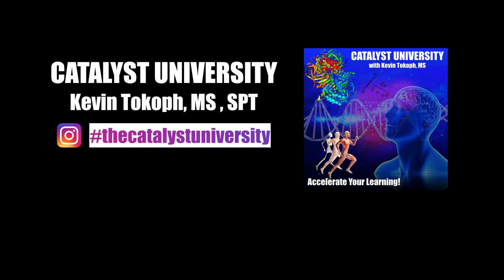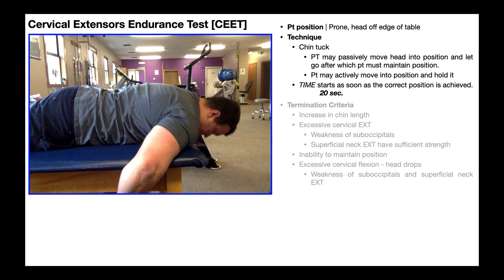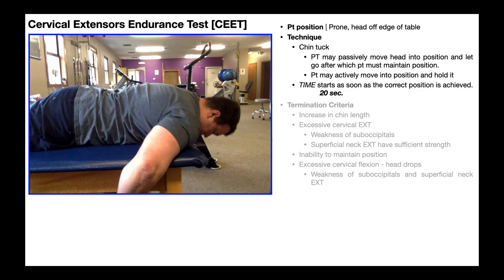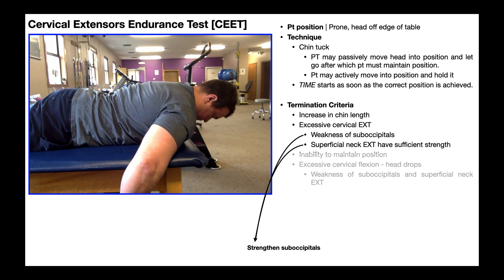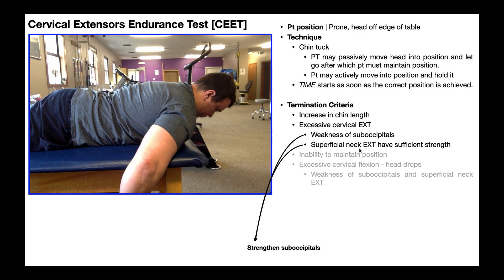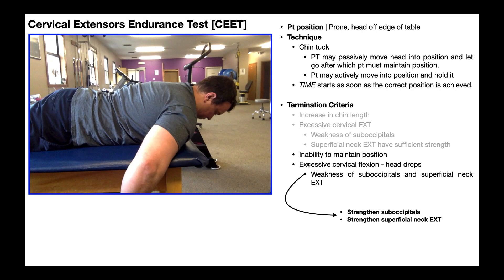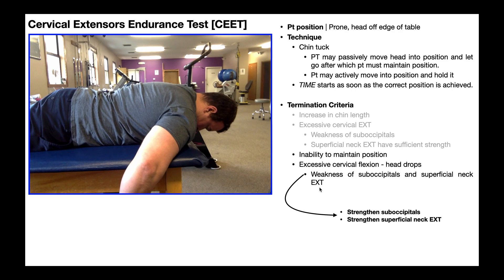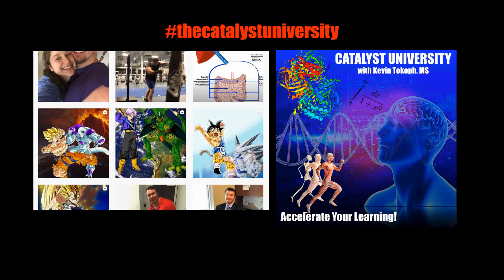Cervical Extensor Endurance Test (CEET) | Rationale & Interpretation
In this video, I demonstrate and explain the cervical extensors endurance test and and how to qualitatively determine where cervical extensor weakness exists based on the results.